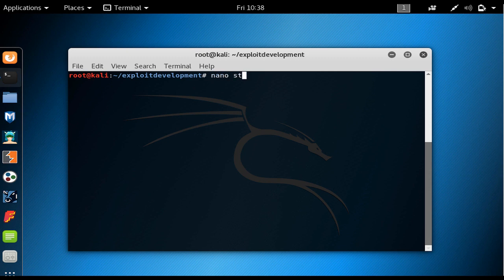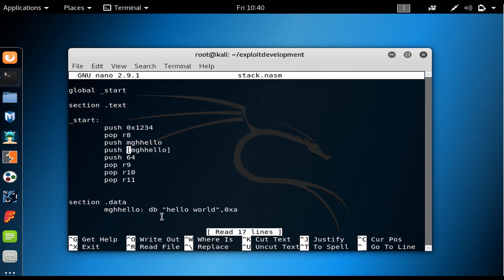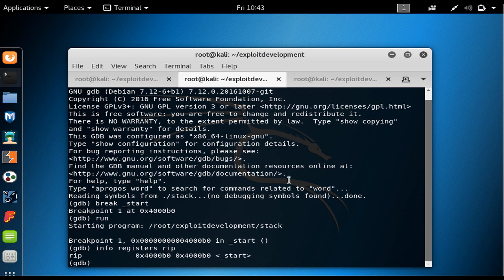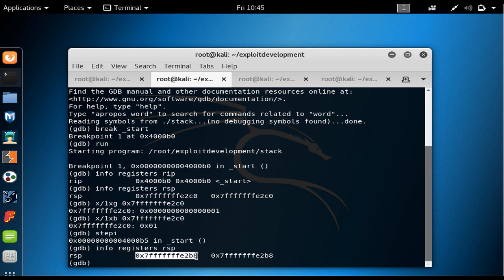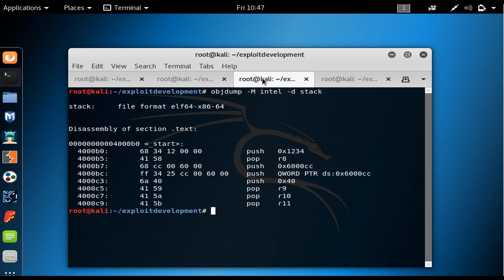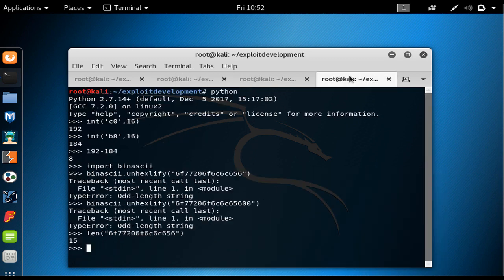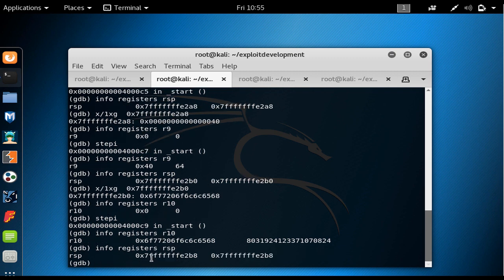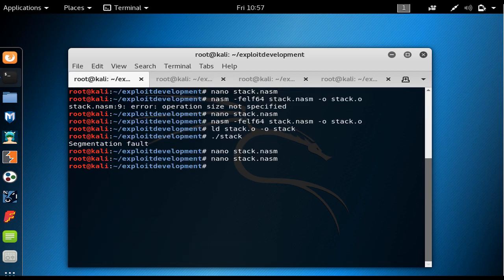working with stack uisng push and pop